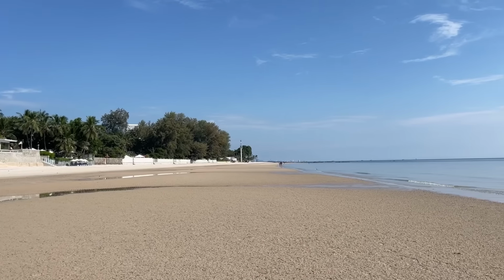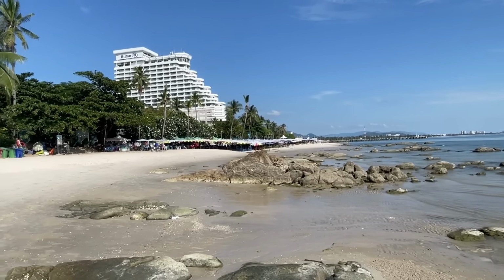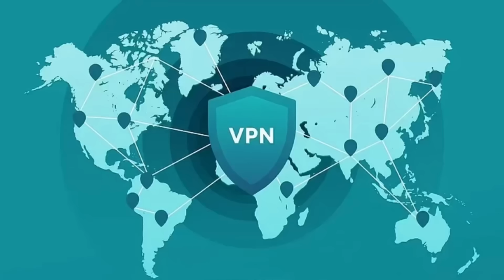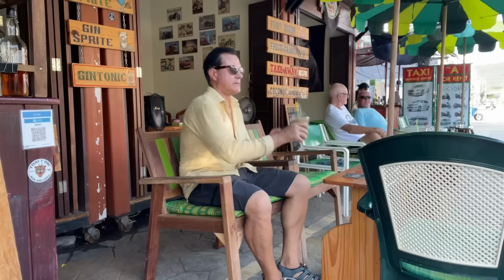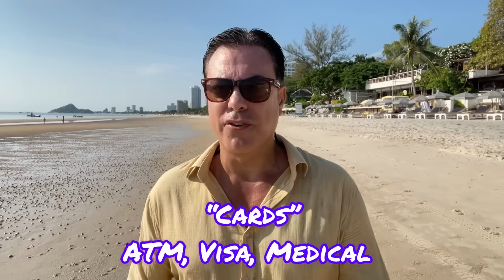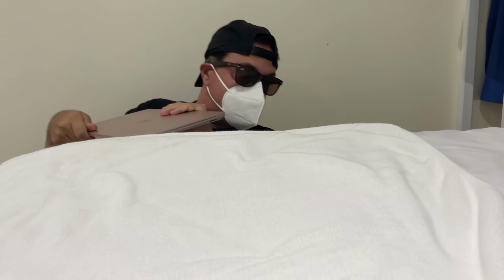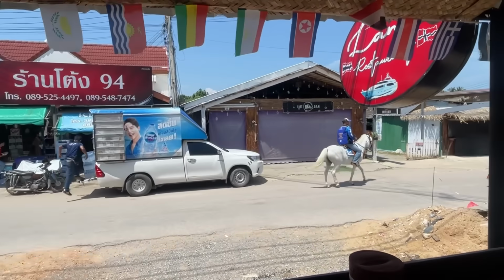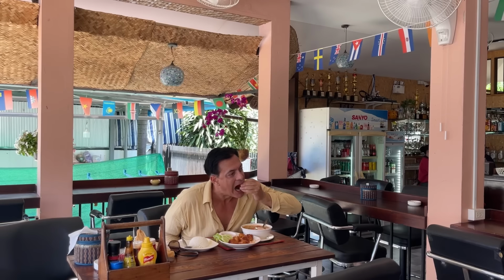Protect Valuables Traveling. Hua Hin Thailand. Expat living overseas retired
New Book!  The Traveler And The Bard,   A wonderful fantasy adventure for all ages

Aloha!   I hope you enjoy the video.   New content on travel, early retirement, investing and living a healthy, positive life every week.
I am a full time traveler and an expat from the states.  I live low cost and happy overseas.  Come along!

Mahalo!

Books by Christopher LaVoie:

New!  The Traveler And The Bard,   A wonderful fantasy adventure for all ages

Annexation!   Historical collection of articles surrounding the annexation of Hawaii.

Starkeys Boys.   US Navy Deep sea diving in the Hawaiian Islands.

Urban Prepper.     Prepping for emergencies in an urban environment.

Minimalist travel equipment used by Retire and Go:

Burton Annex Backpack

O'neil Brand Nomadix Cargo Shorts

DJI Osmo 6 gimble

Microsoft Surface laptop

KEEN light hiking shoes

Universal power adapter for travel

Waterproof stick sun block

Music and editing:

InShot video editing software

Dont be fooled by imposters!
Dont respond to any What  s app  comments. They are all scams
Actual Instagram:  retireandgoyoutube
Actual Twitter:  RetireandGoYT
Actual Facebook page: Retire and Go YouTube Channel